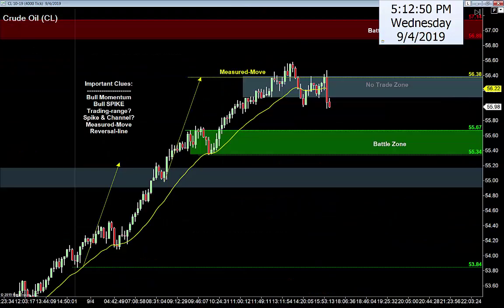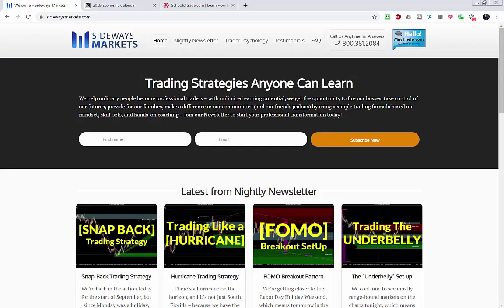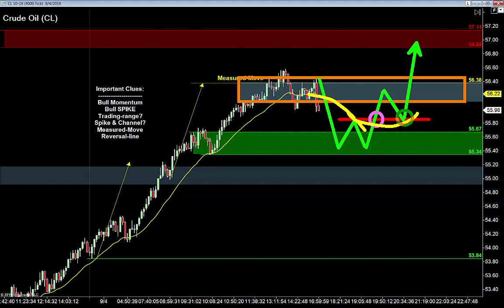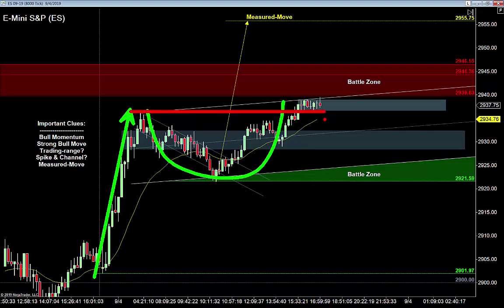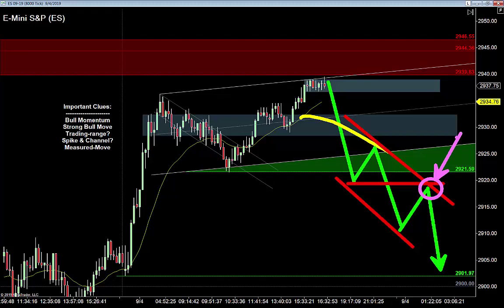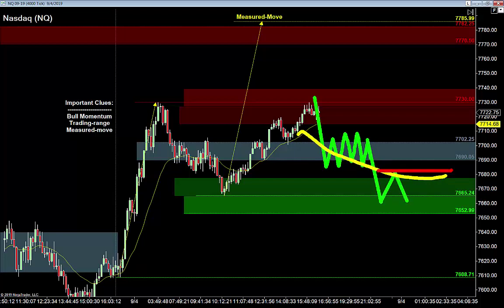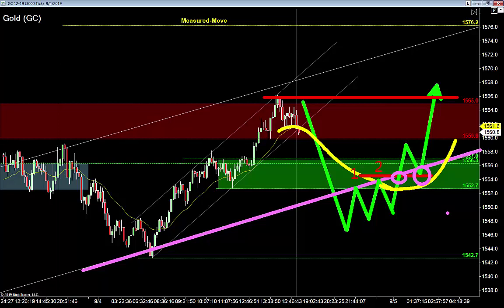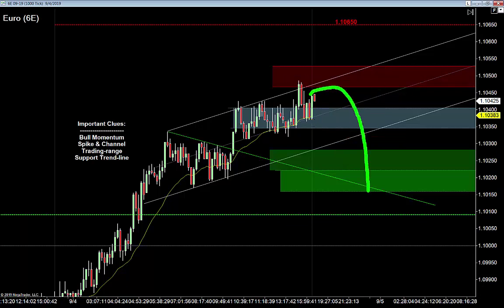Show Me Proof or Pullback | Crude Oil, Emini, Nasdaq, Gold, Euro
Markets went soaring higher in today’s session, finishing just inches away from re-testing their major highs, which we know isn’t a very good place to buy...

So instead of buying at these expensive prices, I'm waiting patiently for either “proof or a pullback” before I buy more on Thursday – are you ready?
Learn my Favorite Day Trading Strategy with My Free Trading Course:
Crude Oil is bullish with a strong run higher in today’s trading session, and in my experience, a day like this is usually followed by a sideways session tomorrow…

Knowing this, I'm watching for a trading-range, and looking to buy underneath the range using seller-failure patterns.

E-Mini S&P is bullish and sitting right on top of this morning’s high, which isn’t a very reliable place to start buying…

Knowing this, my plan is to wait for either proof of another leg higher, or wait for a pullback to the low of the range from earlier today.

Nasdaq is bullish with a double-top at today’s high, which leaves me wondering if the bulls have any gas left in the tank…

We’re clearly bullish, and I want to buy, but I need to wait for a pullback off the highs or wait for proof with another leg higher before I can get aggressive on the way up to the measured-move target overhead.

Gold is bullish with a strong leg higher to finish today’s session, showing us clear PROOF that buyers are looking for another leg higher…

Knowing this, I can see multiple levels of support waiting below me, and I'm looking to buy a shallow pullback using a seller-failure set-up on Thursday.

Euro is bullish with a Spike & Channel that finished in a narrow trading-range this afternoon, both of which are telling me to wait for a deep pullback to buy more tomorrow morning…

And my favorite is the support trend-line waiting below, because I don’t think a lot of people are going to see it, and it’s a great risk-reward-ratio going back to re-test the high.